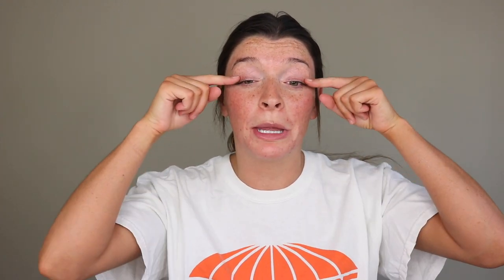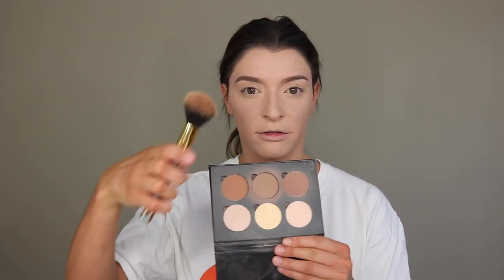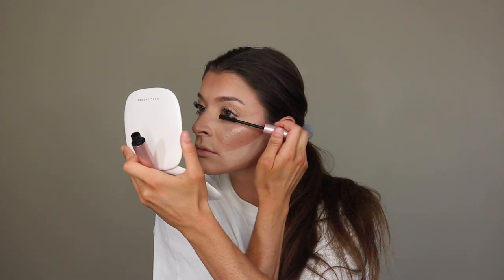BIRTHDAY GRWM Im a mess & Drinking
PRODUCTS MENTIONED
Smashbox Primer Water
Morphe Continues Setting Spray
One Heck of a Blot Primer
L’Oréal Pro Glow: 203 Nude Beige
Jouer High Coverage: Shell
Tatted Shape Tape: light
Marc Jacobs Omega Bronzer: Tantastic
Fora Highlighter: Rodeo Drive
Pretty Vulgar Blush: Hush Blush
ABH Brow Wiz: Dark Brown
Ardell Faux Mink Wispies
Nyx Lip Liner: Nutmeg
Tartiest Lip Paint: Bestie